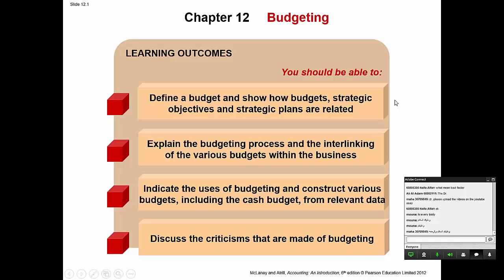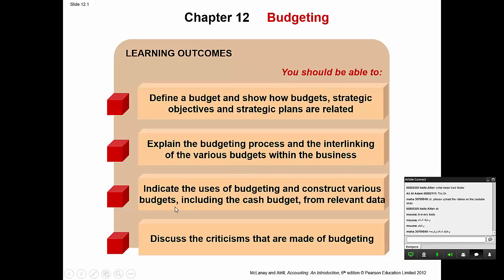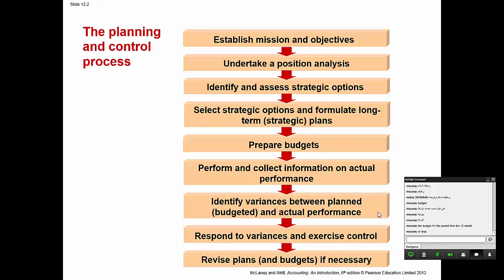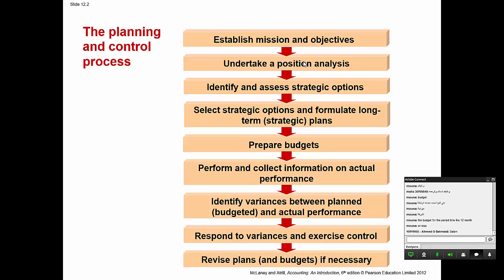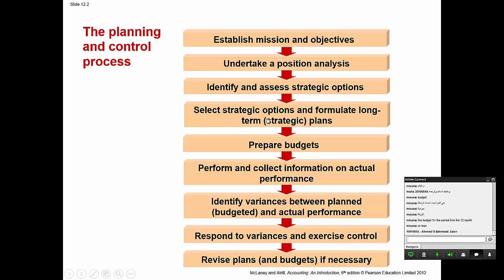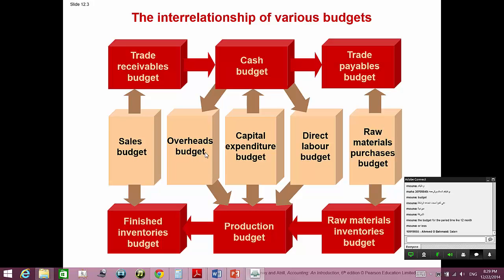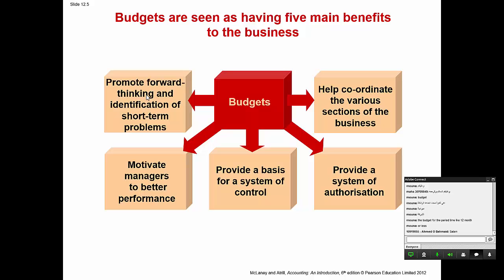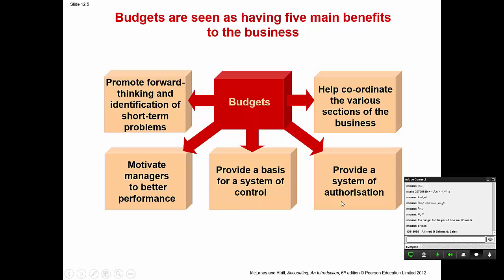B203B-Accounting-Chapter 12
This video contains an online lecture for B203B course (Business Functions in Context II) - Accounting - Chapter 12 - Budgeting